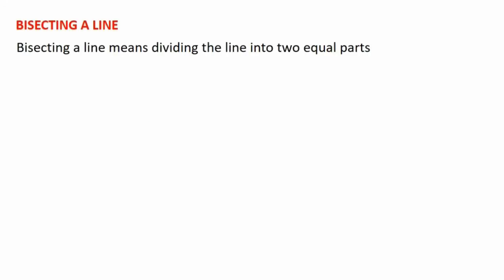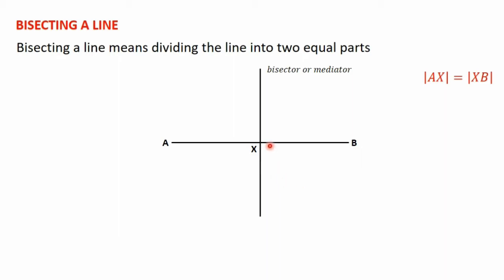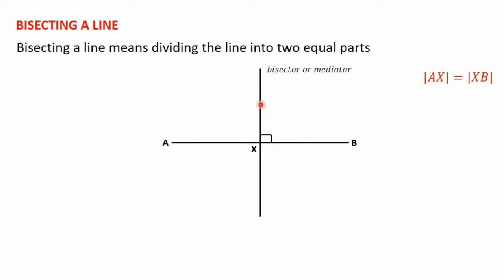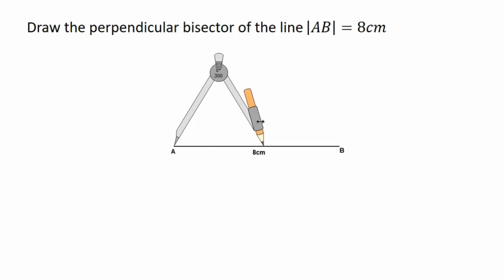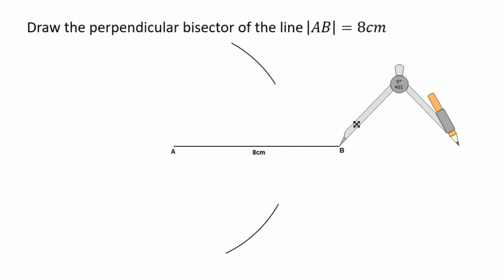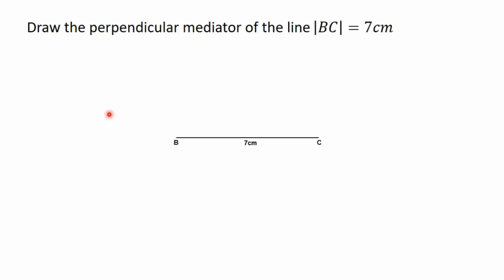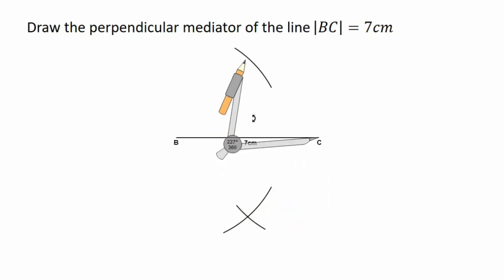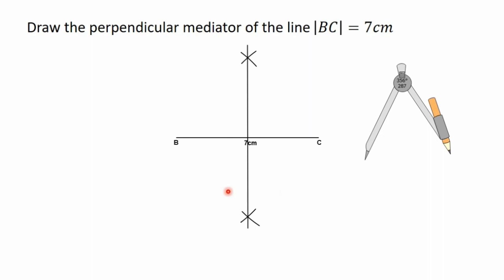2 Bisecting a Line